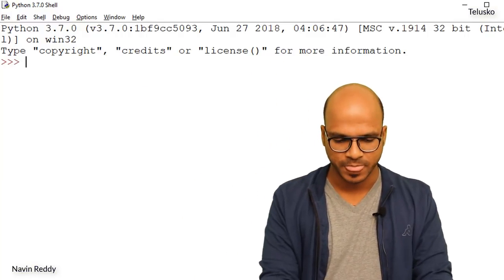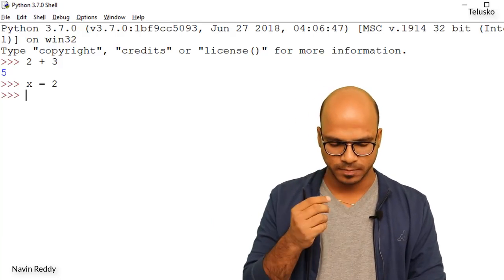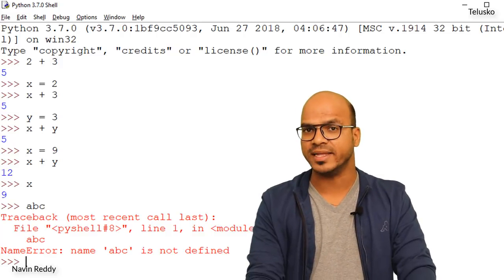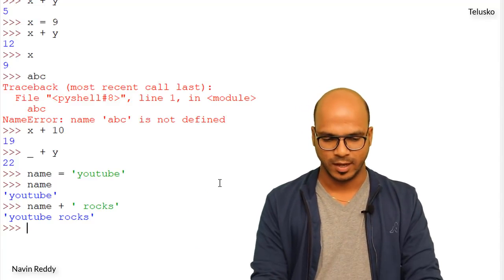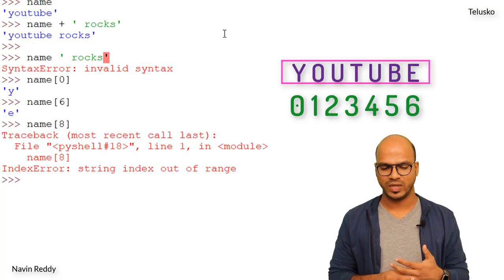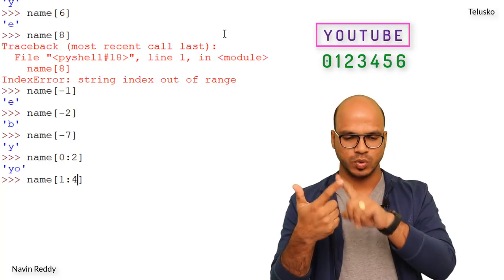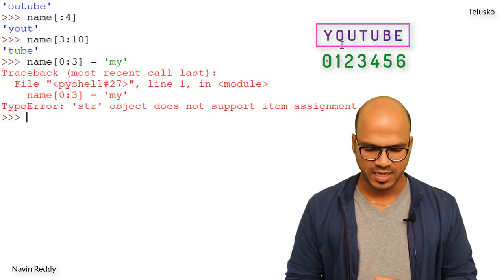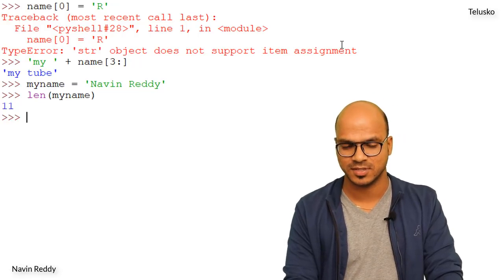#4 Python Tutorial for Beginners Variables in Python720p